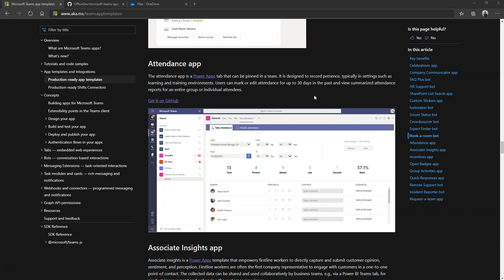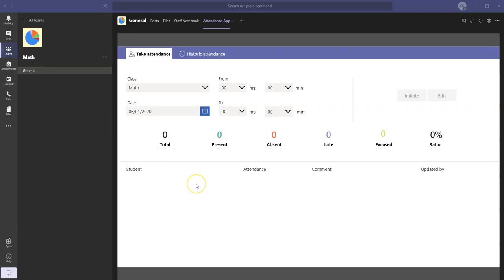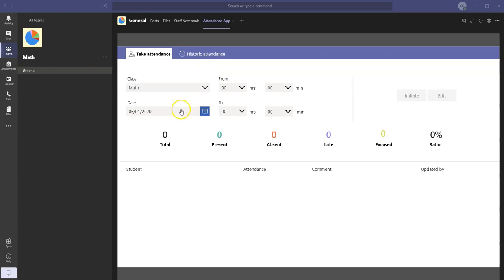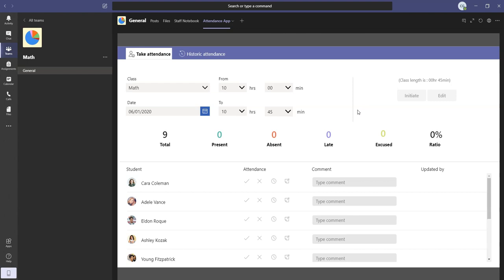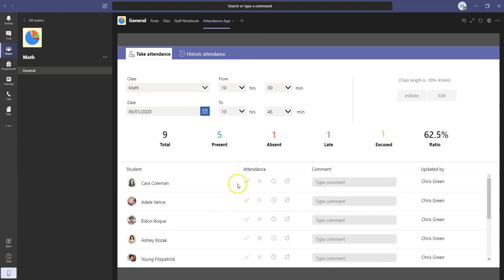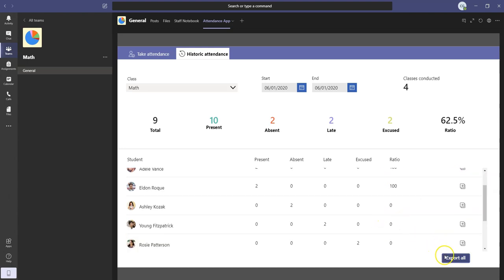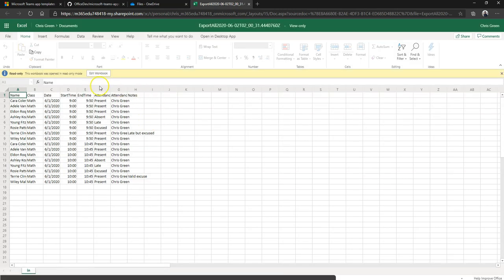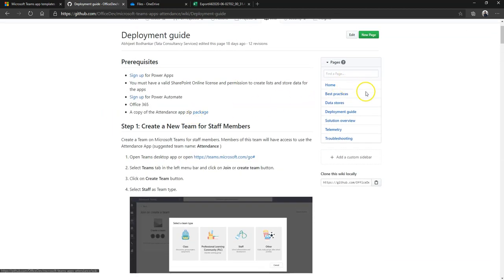Attendance App - Free Microsoft Teams App Template!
This is a brief demo of the free Teams App called the Attendance App. It is available on GitHub for anyone to use. You can learn about this and other app templates